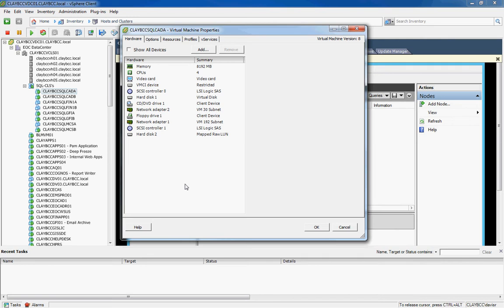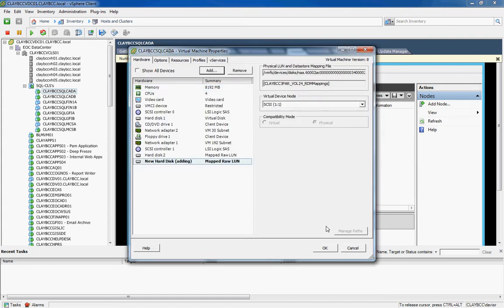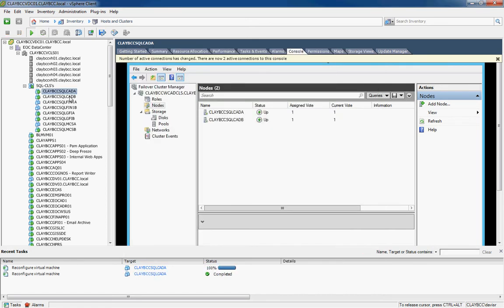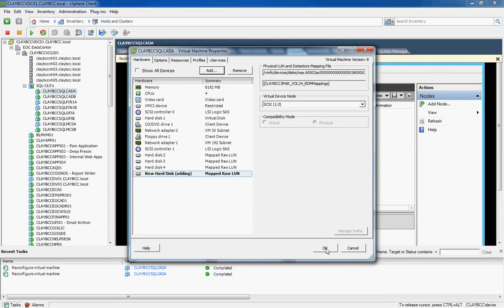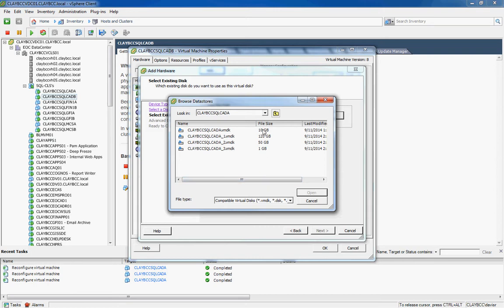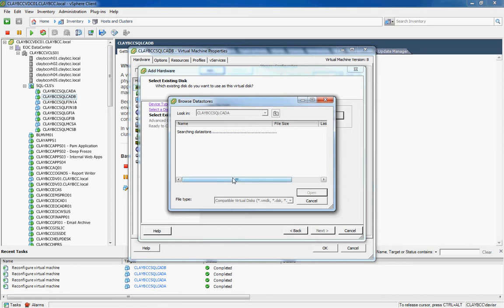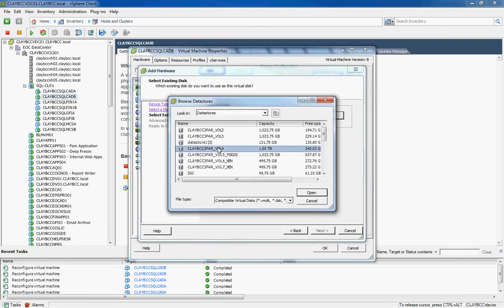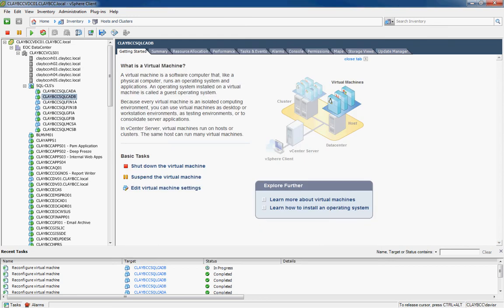Vmware MSCS RDM Mappings PT5